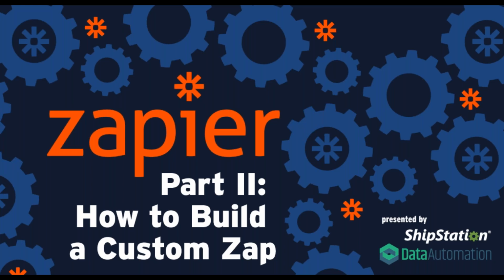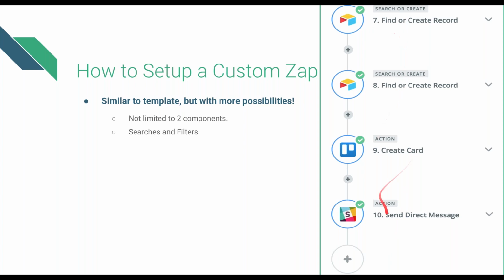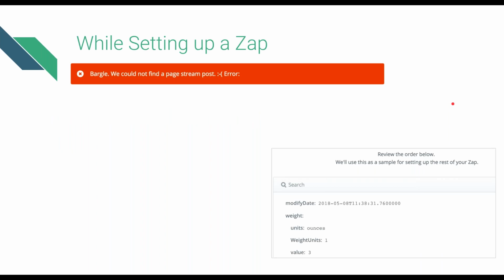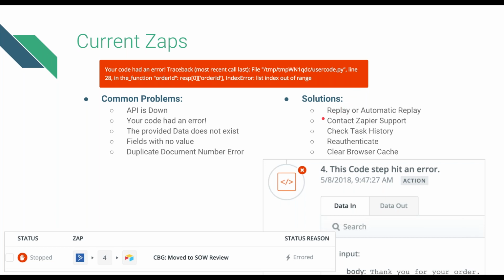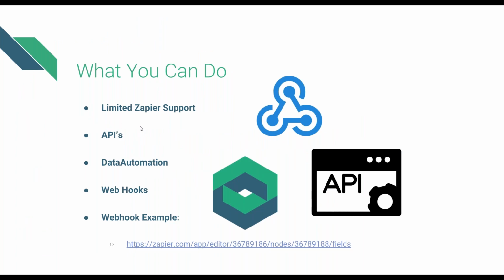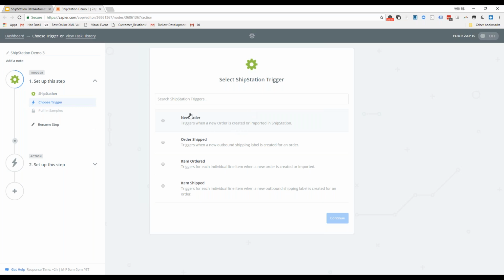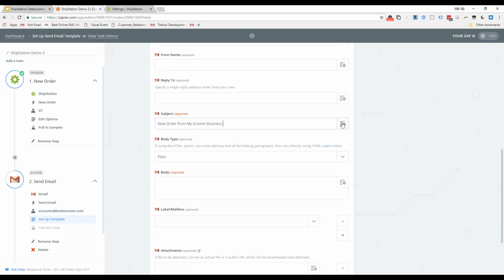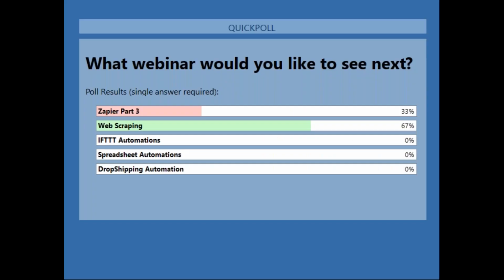How to Build a Custom Zap [DataAutomation + ShipStation Webinar]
Learn how to build custom Zaps, utilize searches and filters, and set up advanced workflows with ShipStation and our friends from DataAutomation.